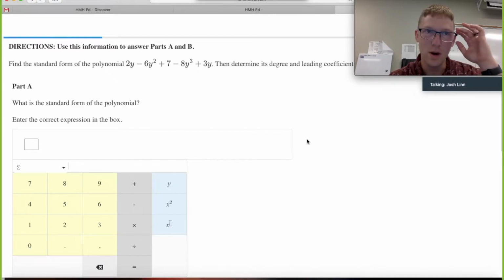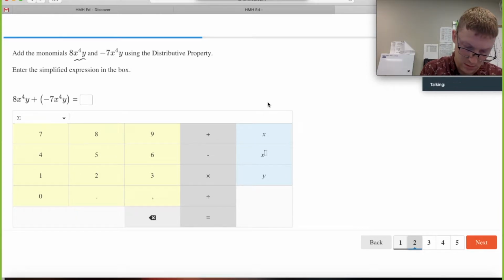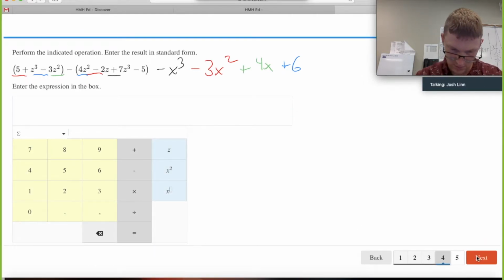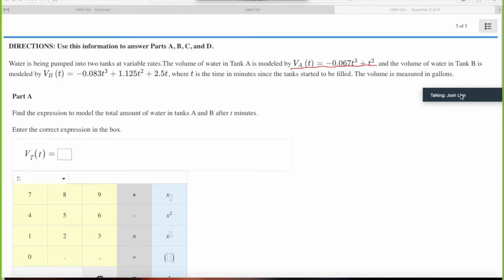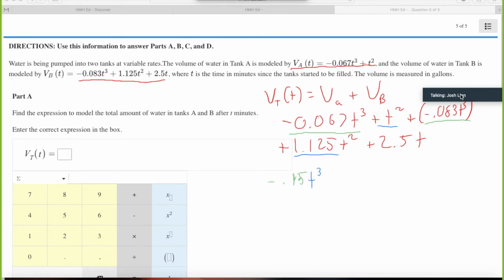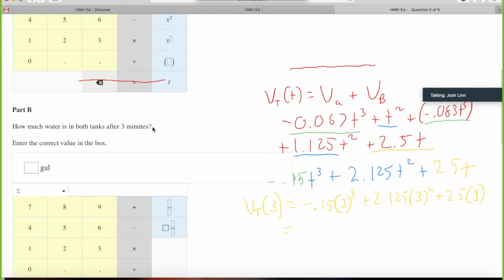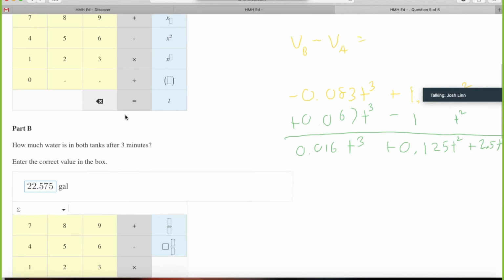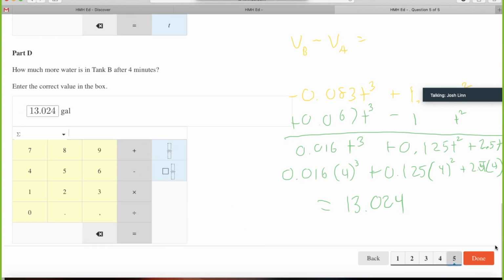4 2 Check on learning